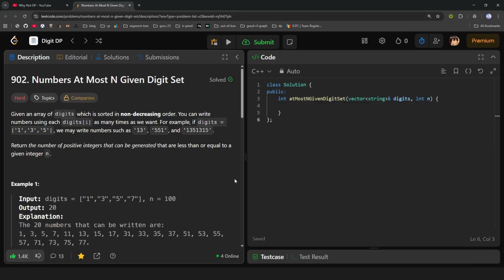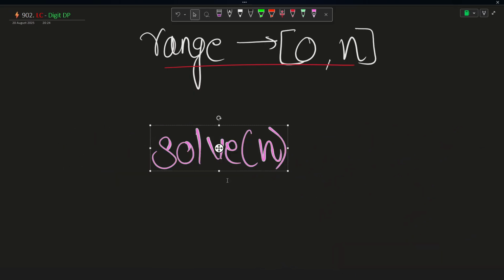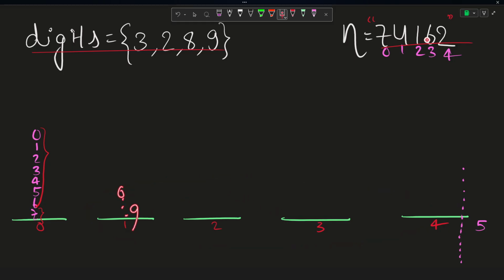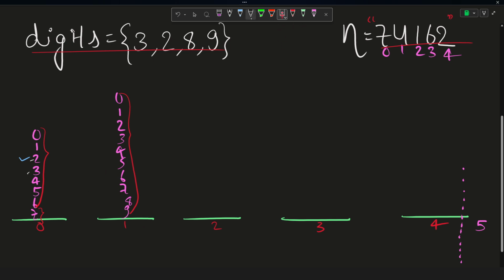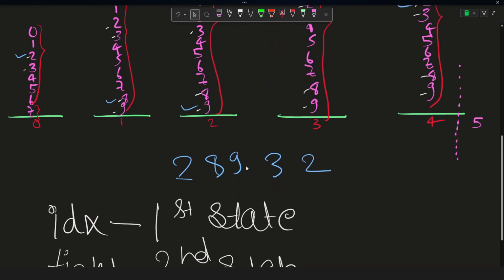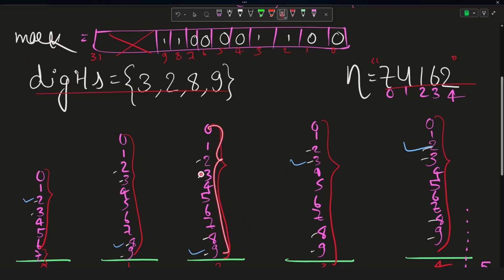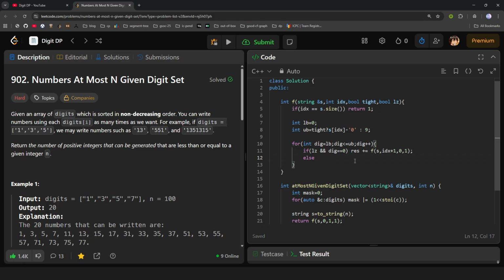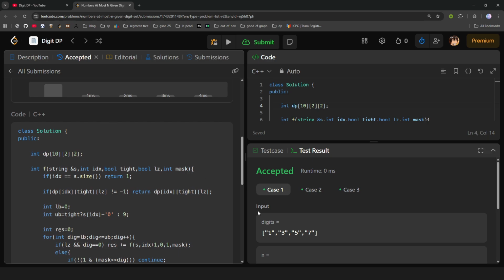L-05. Digit DP | Numbers At Most N Given Digit Set | Leetcode 902 | Recursive + Memoization